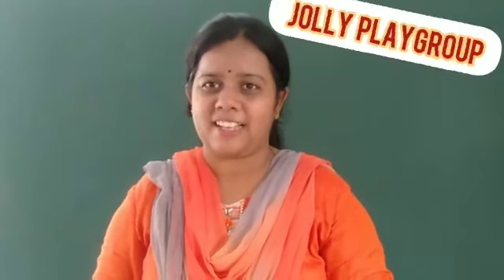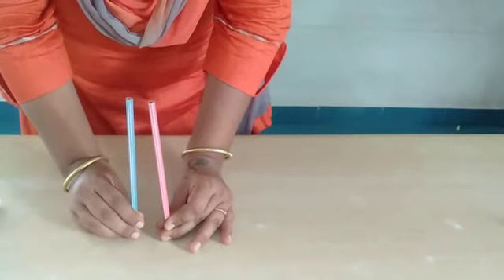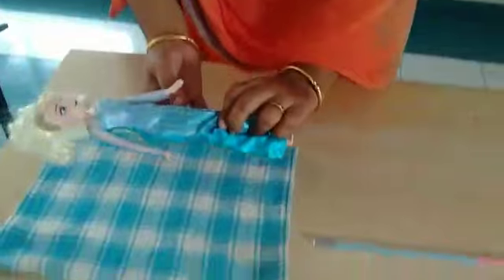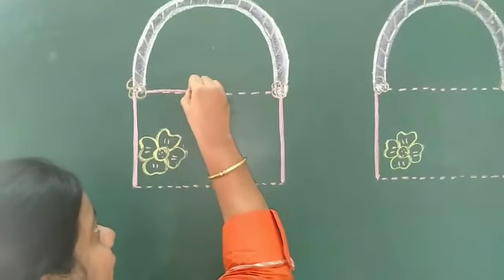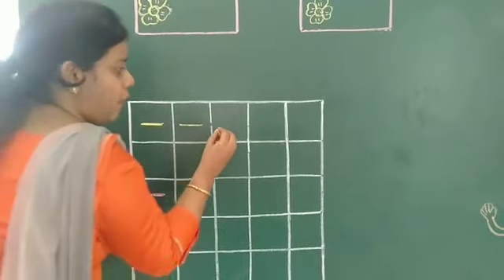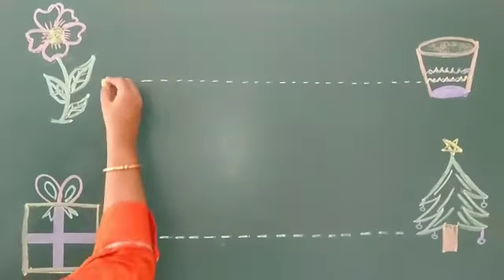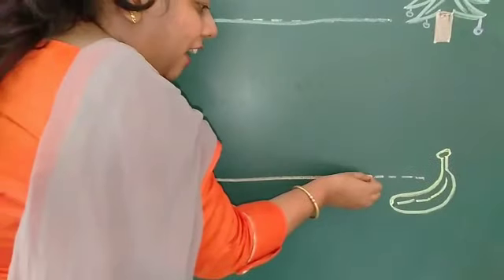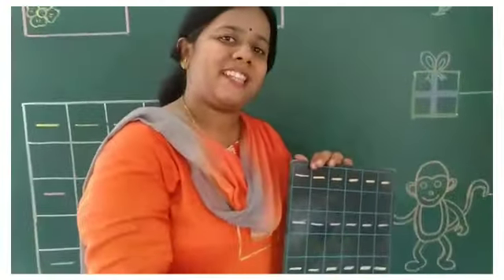PG D Sleeping line